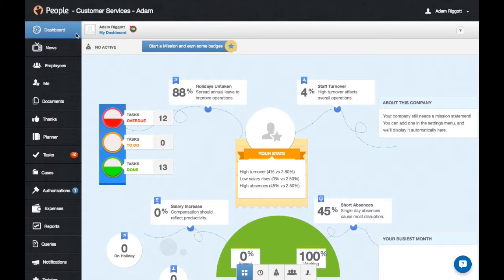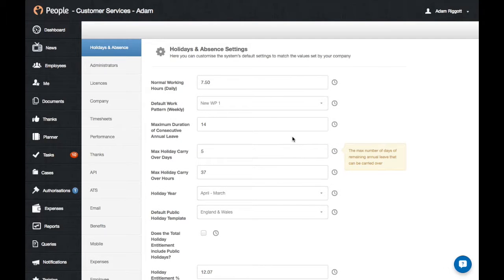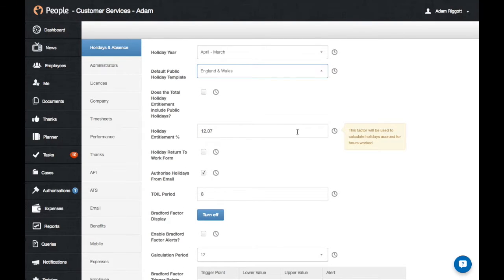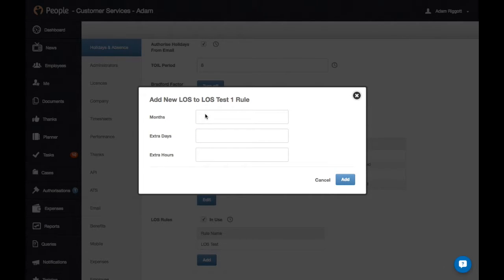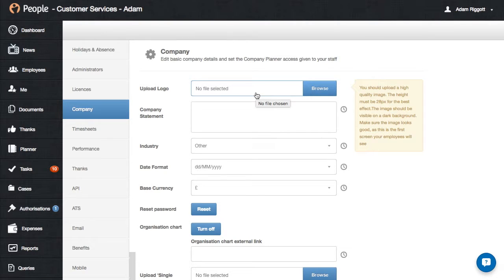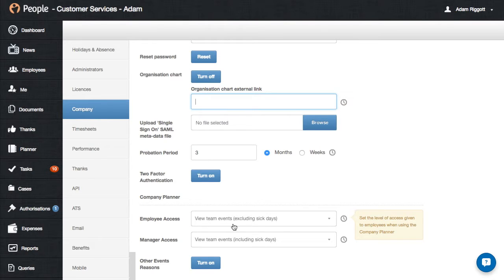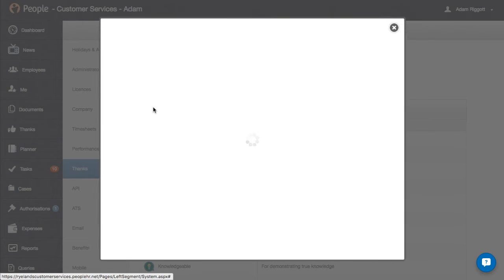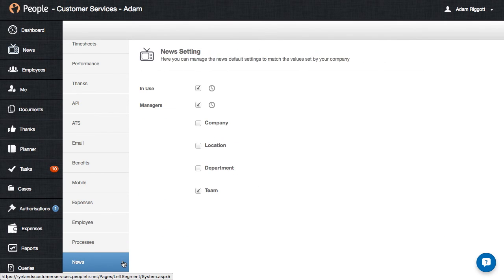Basic Setup of People settings.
This video shows you the basic settings on People HR.